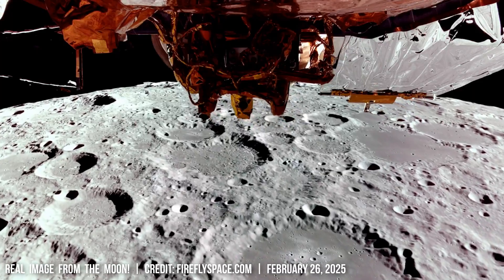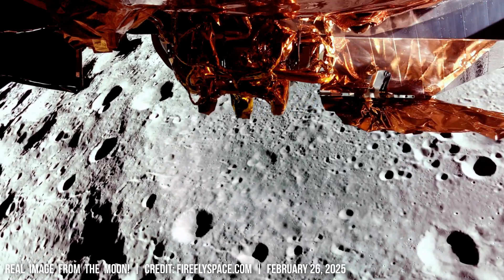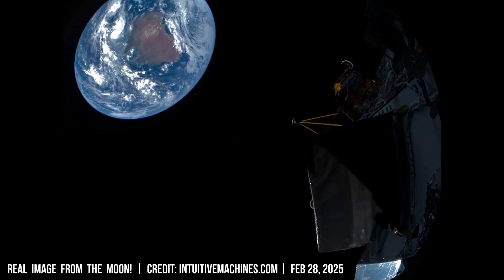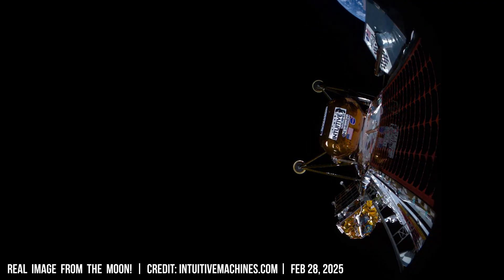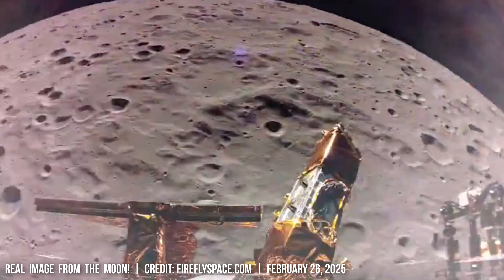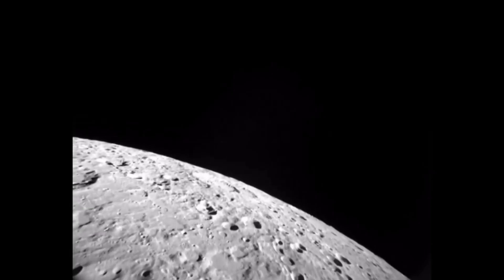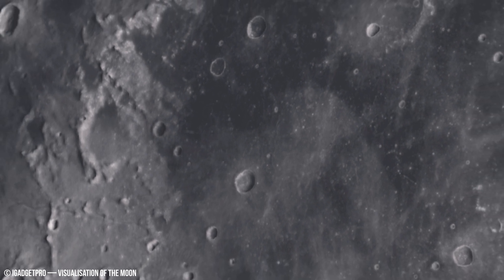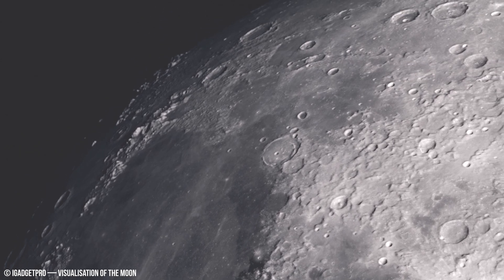4K American Moon Mission 2025 footages from Intuitive Machines and Firefly’s Blue Ghost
The lunar surface is constantly changing due to regolith compaction and this has been proved by latest American Missions to the Moon from Firefly’s Blue Ghost and Intuitive Machines IM-2 Mission. This dynamic process is driven by the bombardment of micrometeoroids, each impacting with an average kinetic energy of tens to hundreds of thousands of joules.

Solar wind particles also contribute, carrying energies up to several keV. These seemingly subtle impacts profoundly shape the Moon's topography. The cumulative effect has been found to alter its porosity by an estimated 1-3% over time, potentially influencing resource extraction capabilities.

The distribution and composition of lunar dust offer a unique record of our solar system's history. Analyzing these patterns allows for reconstructions of past impacts and volcanic eruptions. Lunar dust also contains remnants of the Moon's early atmosphere, which was theorized to have consisted primarily of lighter elements, such as sodium (Na) and helium (He), with trace amounts of other gases. This composition differs significantly from Earth's current atmosphere.

NASA's Artemis program, a flagship initiative, is designed to collect samples from previously untouched lunar regions. These samples will provide precise data on the age and composition of regolith layers using techniques such as uranium-lead dating and mass spectrometry. The goal is to determine elemental abundances and isotopic ratios with a precision greater than 0.1%.

Credit for footages and images: intuitivemachines.com  |  fireflyspace.com  |  NASA/JPL-Caltech

All NASA's RAW-images were processed, edited by iGadgetPro

Timecodes
0:00 - Introduction
0:32 - Micrometeorite bombardment effects on lunar surface
1:07 - Solar wind irradiation impact on lunar composition
1:45 - Thermal cycling and its influence on lunar regolith
2:19 - Crater density variations across lunar surface
2:48 - Space weathering phenomena and their effects
3:26 - Orbital view of the Moon by Firefly
4:57 - Lunar highland vs. mare crater densities
6:30 - Interplay of factors shaping the lunar landscape